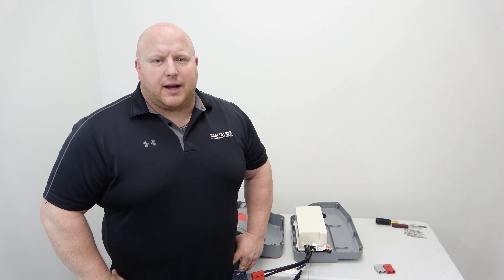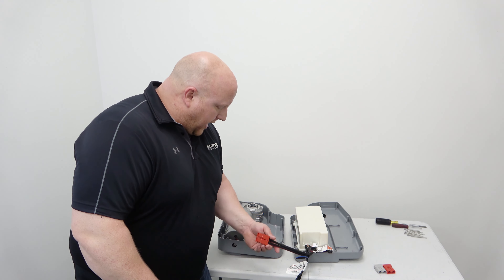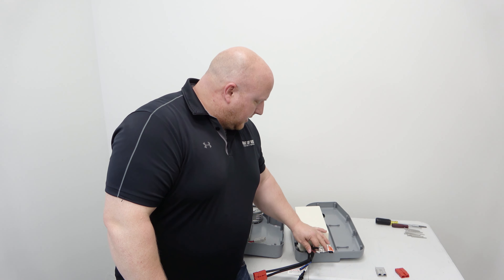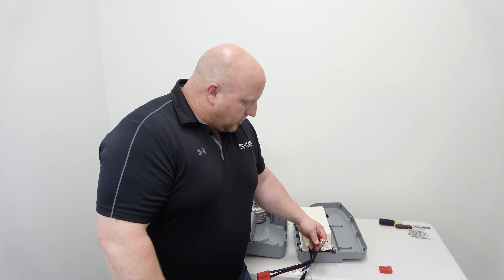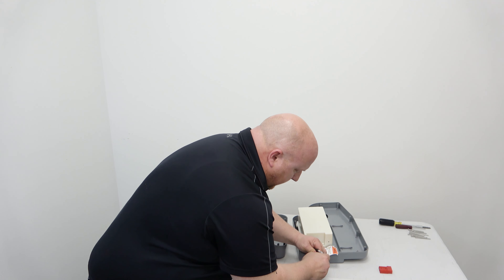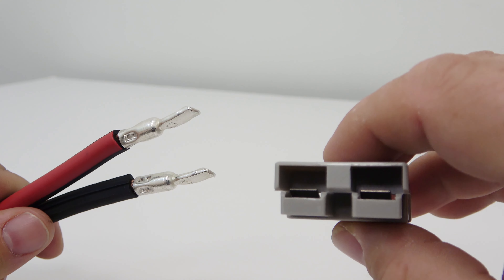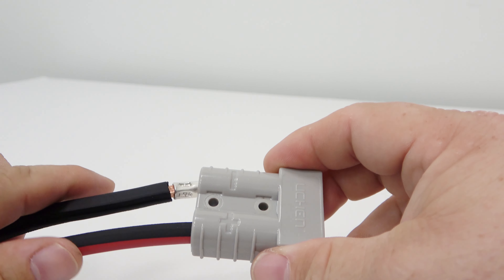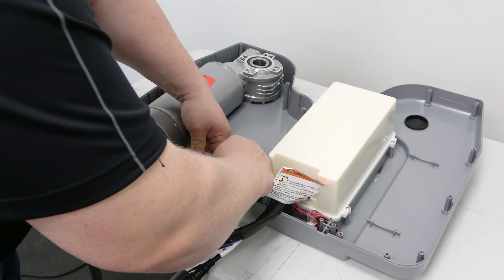BLB User Guide Connector Video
We've updated our field-serviceable front panel covers to include red and grey quick connect adapters.

Follow along with Lance on how to easily determine the proper quick-connect plug as well as attaching it to the short lead wires from the electronics box.